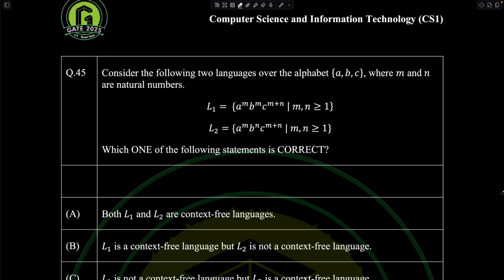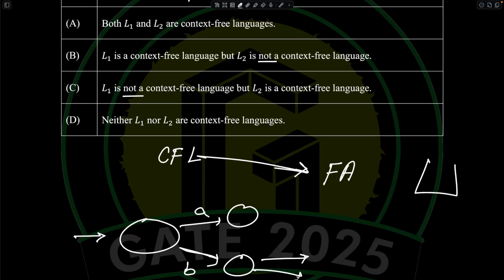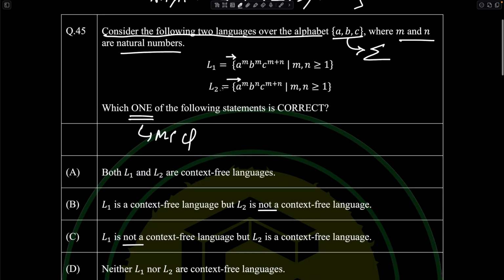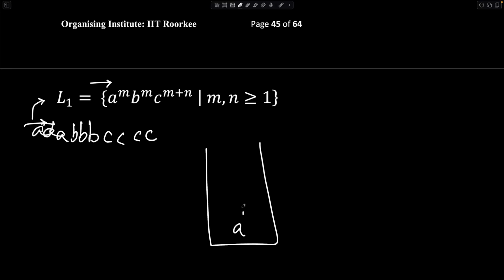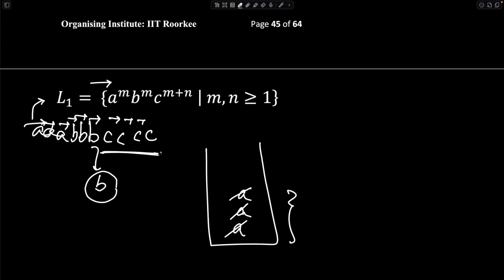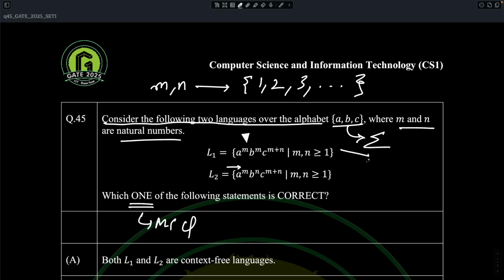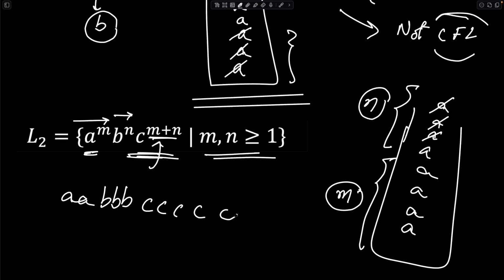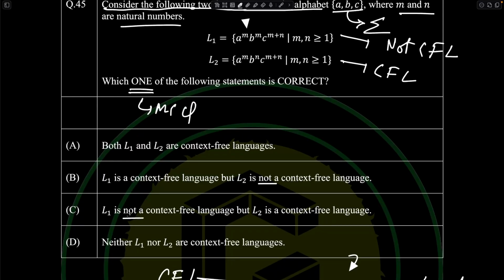GATE CSE 2025 set 1 Question 45 | 2 marks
Consider the following two languages over the alphabet {a, b, c), where m and n
are natural numbers.
L1 ={a^m b^m c^(m+n) | m,n ≥ 1}
L2 = {a^m b^n c^(m+n) |m,n ≥ 1}
Which ONE of the following statements is CORRECT?

(A) Both L1 and L2 are context-free languages.
(B) L1 is a context-free language but L2 is not a context-free language.
(C) L1 is not a context-free language but L2 is a context-free language.
(D) Neither L1 nor L2 are context-free languages.